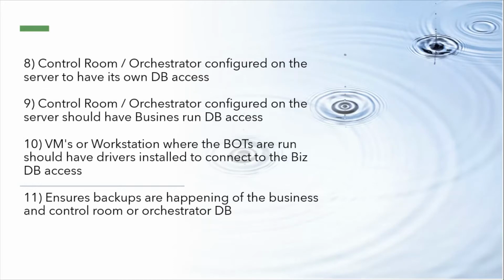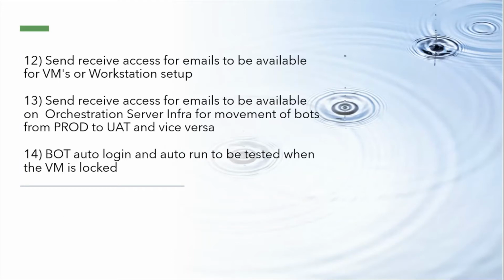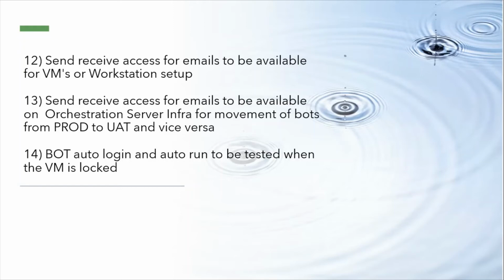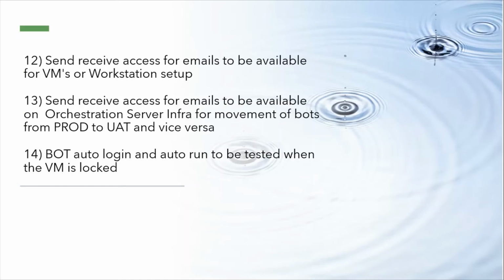IT Checklist For Smooth Functioning of RPA INFRA - Video 2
Infrastructure needed to deploy RPA solutions really depends on what kind of RPA solution you need. The back office mode of operation typically requires a set-up, typically it’s a virtual machine. Whereas desktop automation, what we call front office automation, that just goes on the desktop of your agent.

Have a deep dive on these 21 points and enjoy having an error free and smooth running IT INFRA FOR BOTS